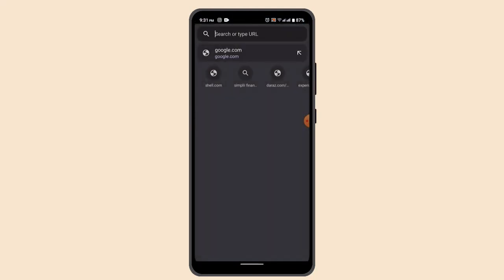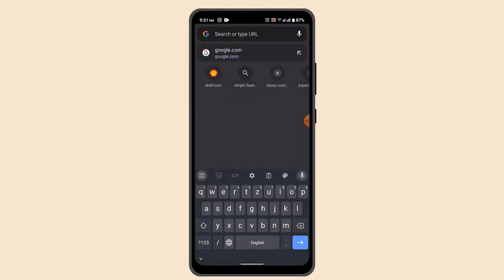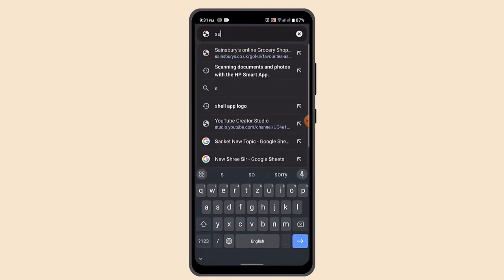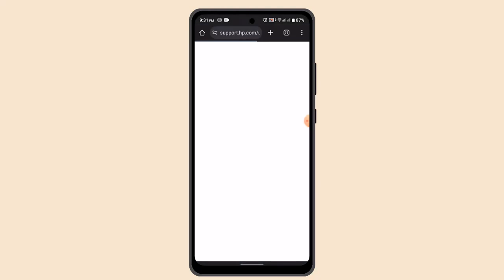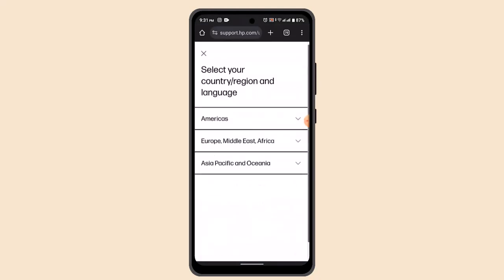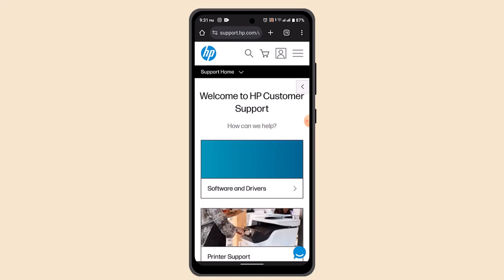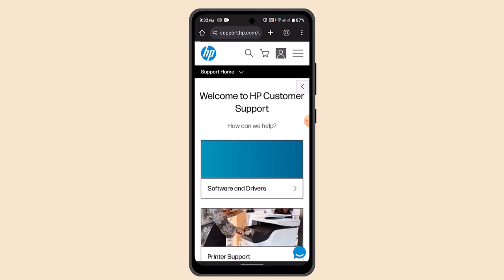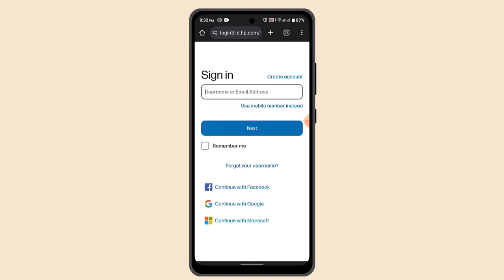How To Login Into Hp Smart App Using Mobile !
This Video Is based on How you can Login into Hp Smart App Using Mobile.

Chapters / Timestamps
0:00 Introd
0:10 Login Hp Smart App
0:40 Outro